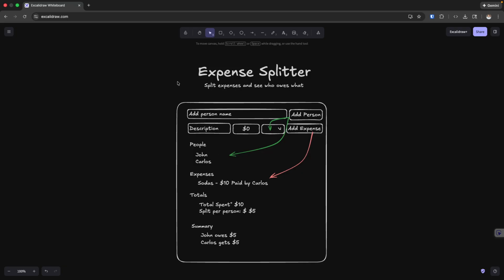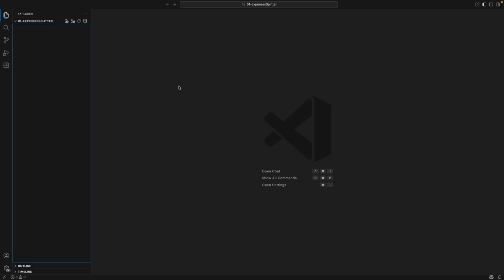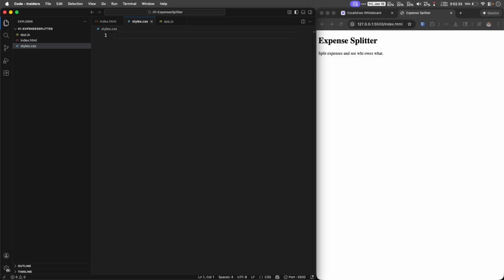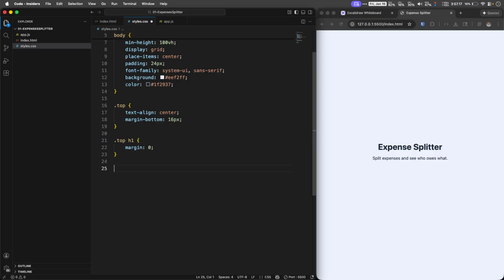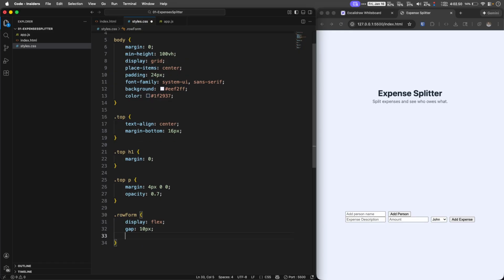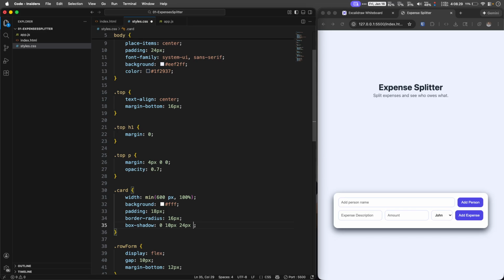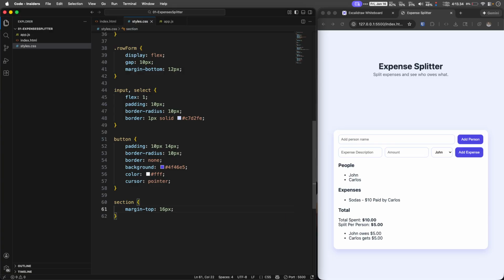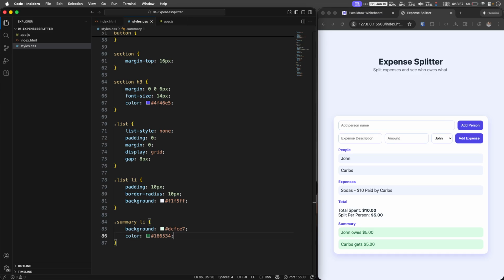Expenses Splitter - Vanilla JS and HTML - Part 1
Part 1 of the Expenses Splitter - Vanilla JS and HTML